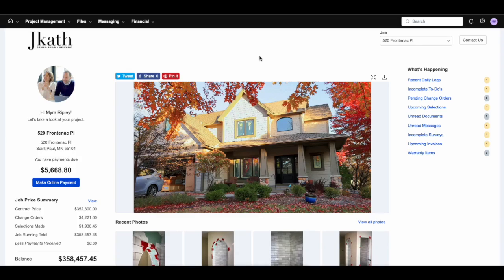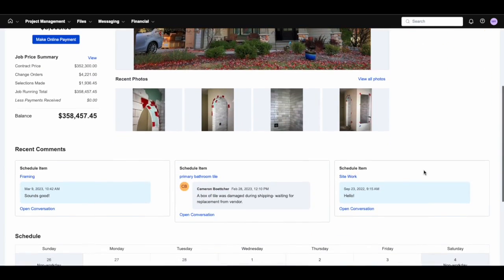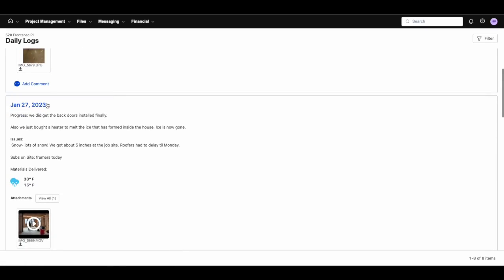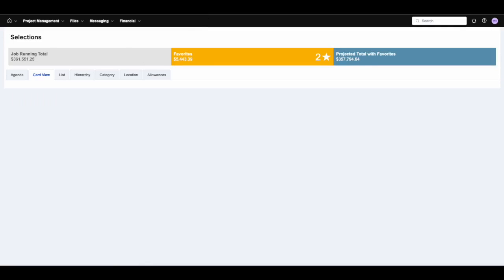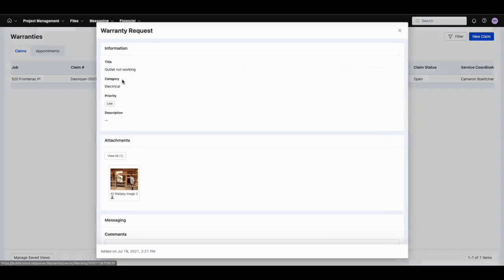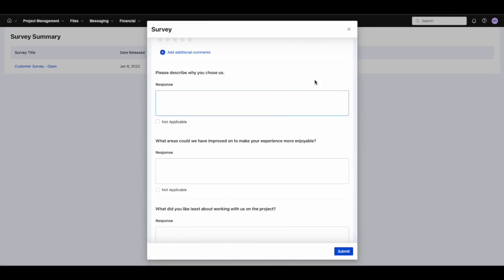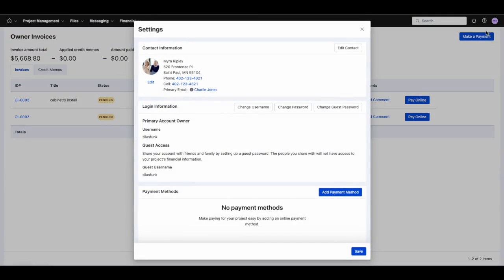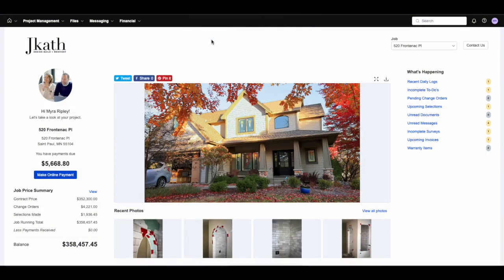Homeowner Tutorial for Buildertrend 2024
buildertrend.net Construction Management Software For Homebuilders, Specialty Contractors, Home Remodelers